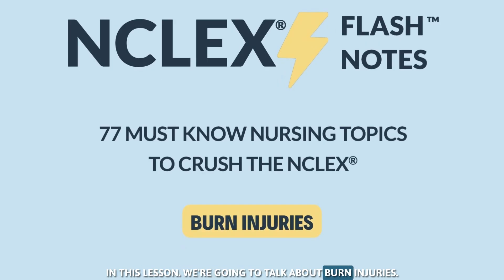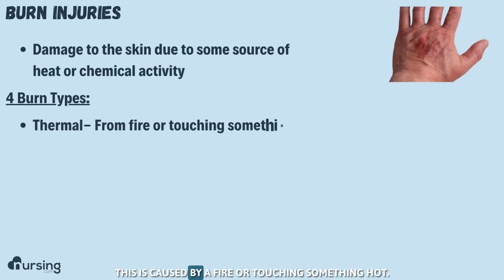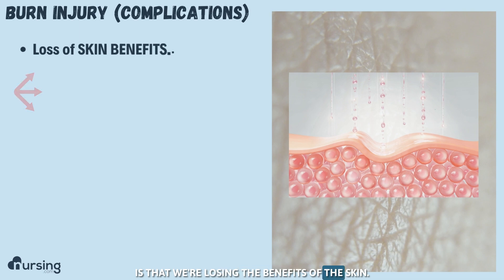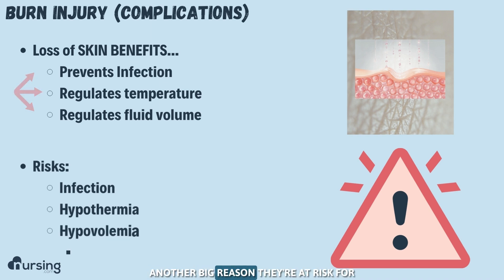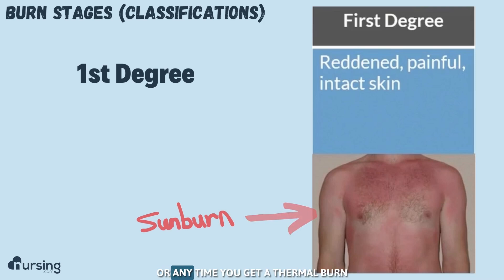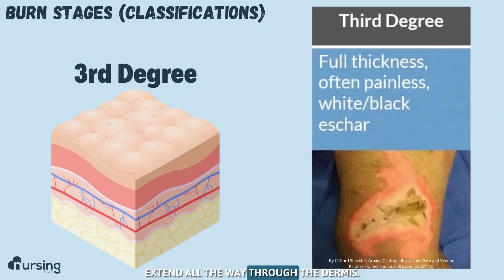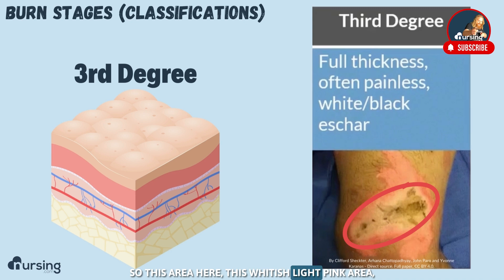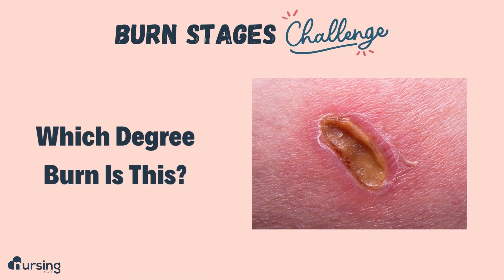Burn Injuries- Stages and Complications (Nursing)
Burn injuries are injuries in which damage is done to the skin due to some source of heat or chemical activity. There are 4 types of burns as well as 4 different degrees or (classifications) of burns. This video will cover the 4 types of burns, some complications and risk factors and finally, how to identify whether a burn is 1st degree, 2nd degree, 3rd degree, or 4th degree. Test your knowledge with a challenge at the end of the video... Happy Nursing!

00:00 Introduction to Burn Injuries
00:12 Pathophysiology of Burn Injuries
00:22 FREE NCLEX Review e-book Download
00:32 Types of Burn Inuries
01:01 Complications and Risk Factors of Burn Injuries
01:55 1st Degree Burn Characteristics
02:13 2nd Degree Burn Characteristics
02:37 3rd Degree Burn Characteristics
03:15 4th Degree Burn Characteristics
03:33 Burn Stages Challenge
03:43 Free NCLEX Review e-book Download